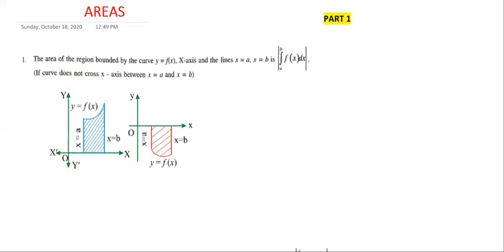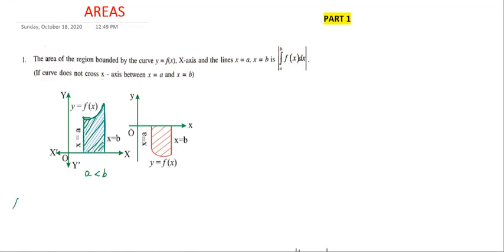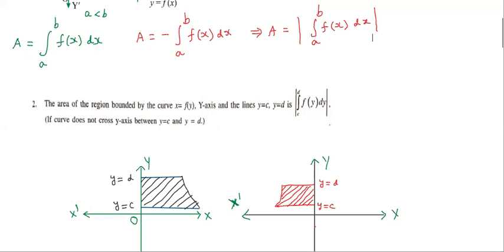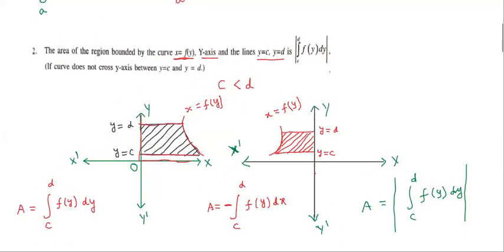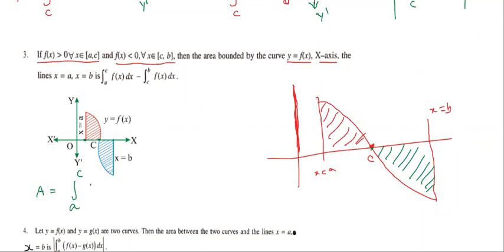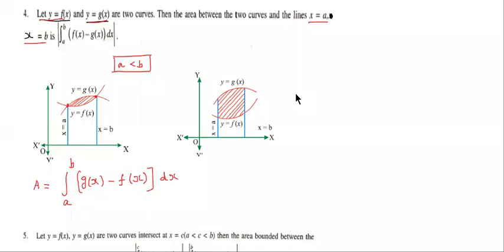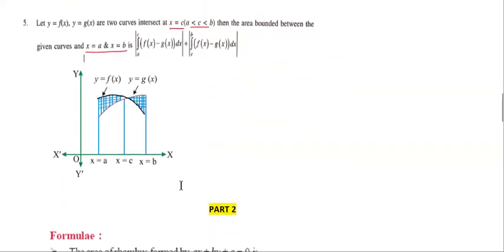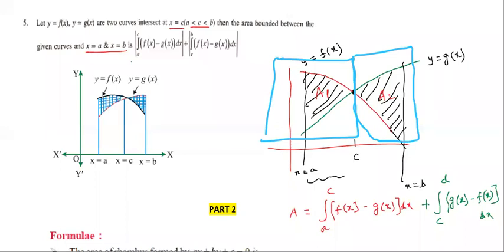AREAS (Area under the curves) Introduction //IIT JEE, EAMCET, BITSAT //INTER//CBSE //CR MATHS CLASS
Shortcut method for to solve Area under the curves

Easymethod for to solve Area under the curves